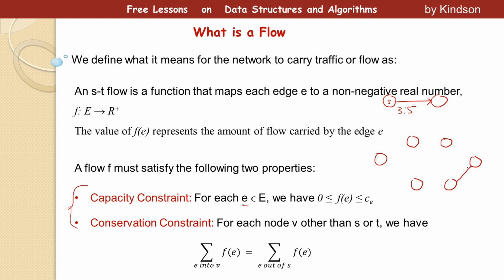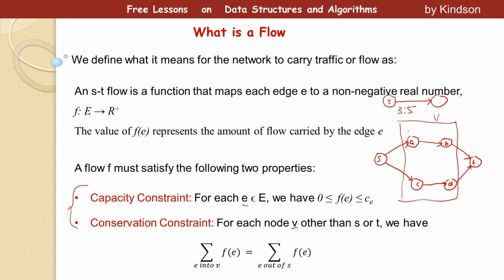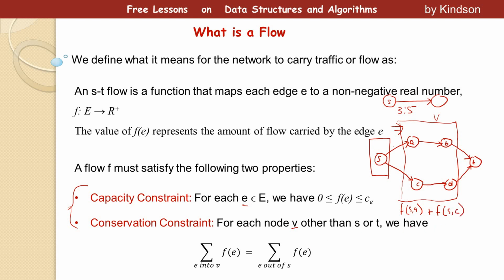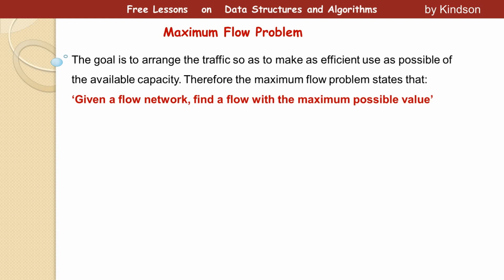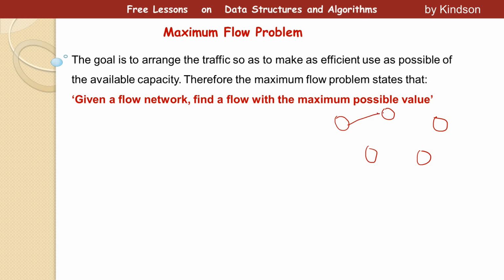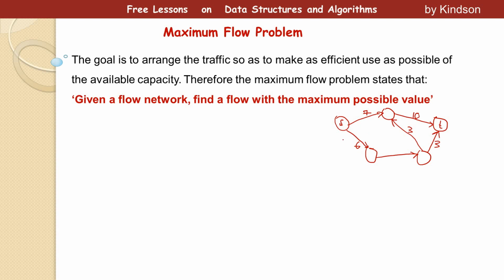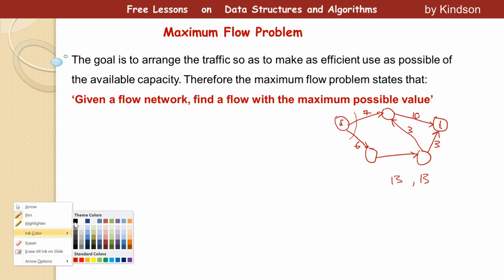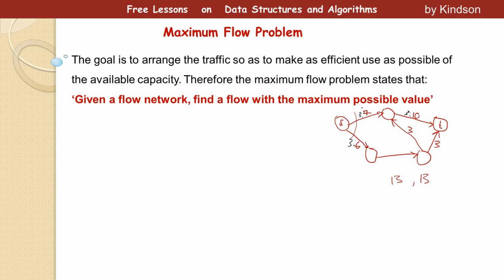Flow Networks and Ford Fulkerson Tutorial 3 (The Maximum Flow Problem)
This is Tutorial 3 in the series of Tutorials on Flow Networks and Ford-Fulkerson.
The goal is to arrange the traffic so as to make as efficient use as possible of the available capacity. Therefore the maximum flow problem states that:
‘Given a flow network, find a flow with the maximum possible value’